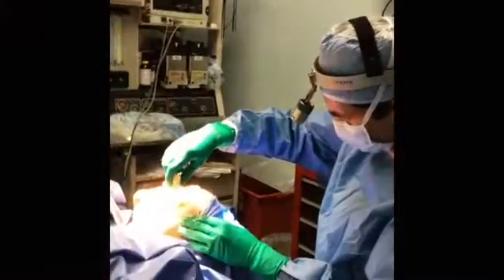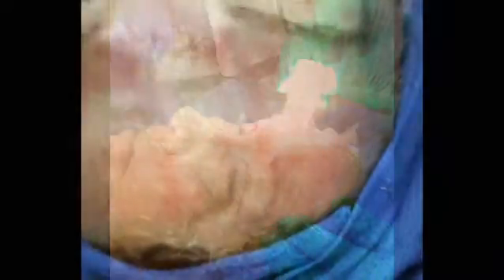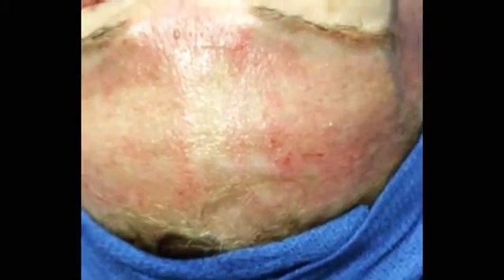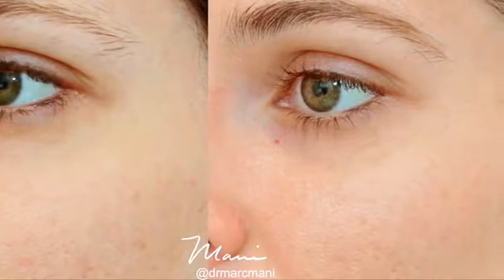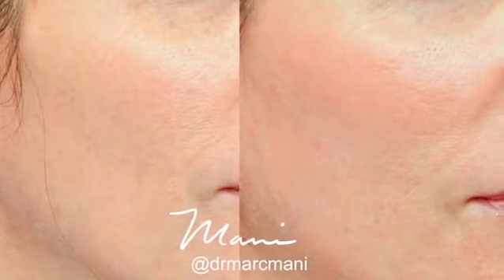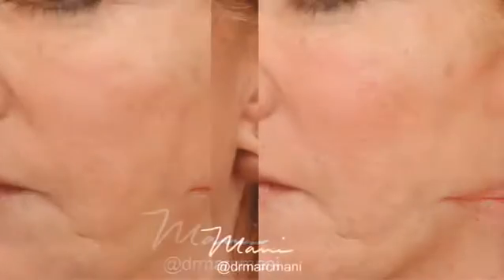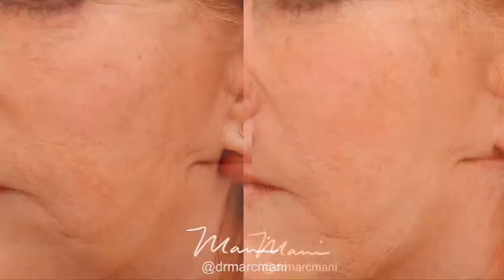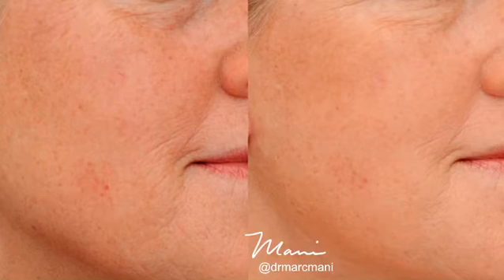MIST Procedure II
The second video with Dr. Mani explaining his trademarked MIST stem-cell procedure and its results